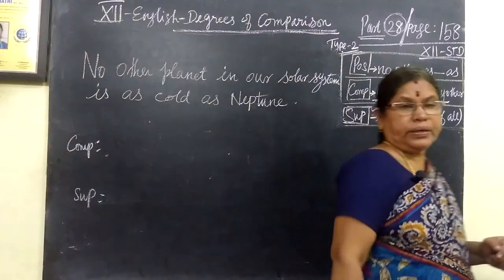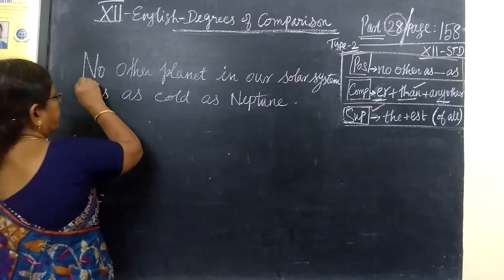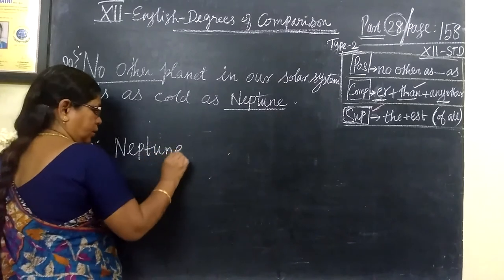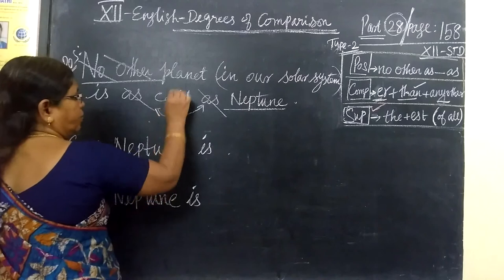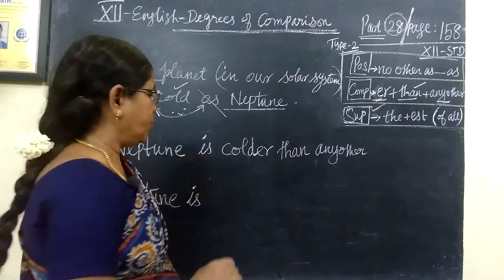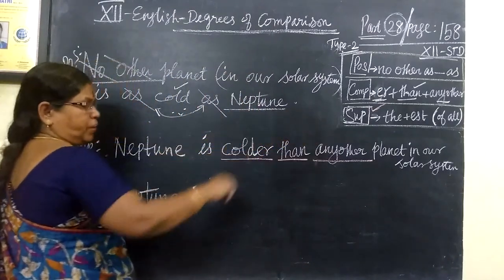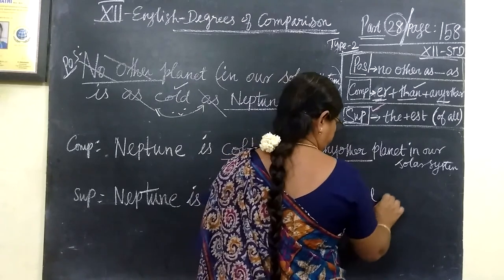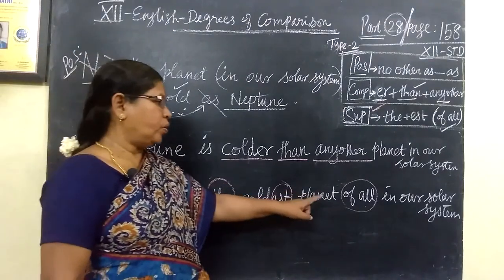12th English Unit-5 Degrees of Comparison (3) Page -158 ‎@Gomathidharmarajan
12th English Unit-5 Degrees of Comparison (3) Page -158 ‎@Gomathidharmarajan